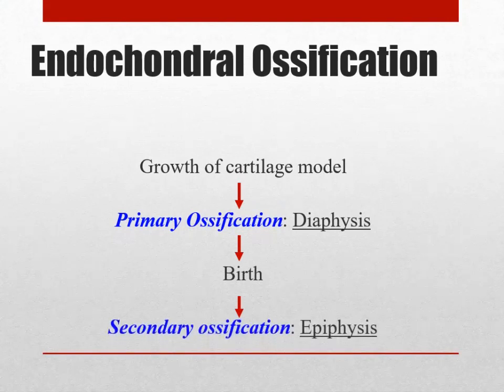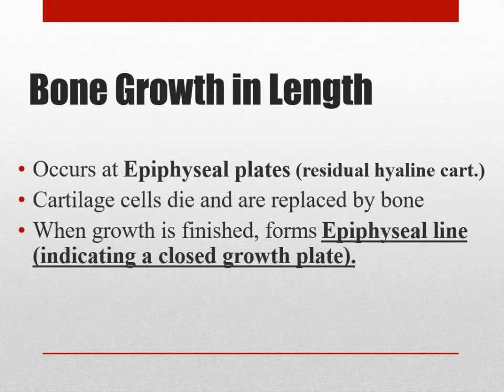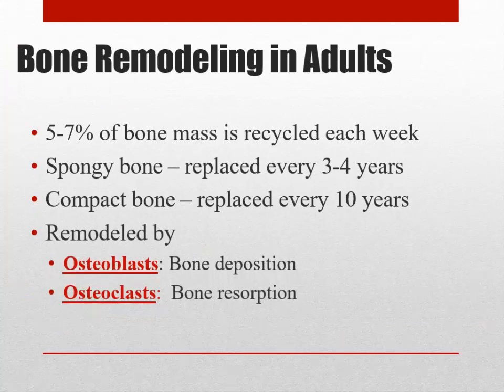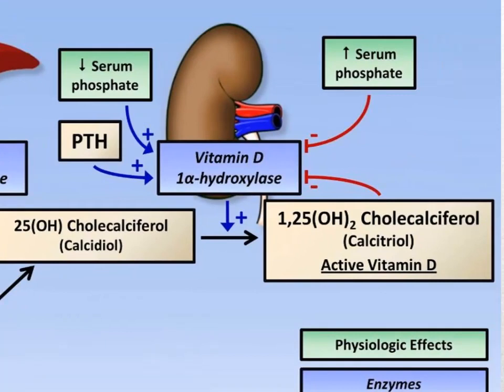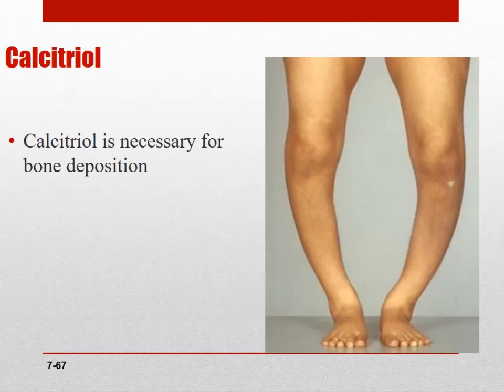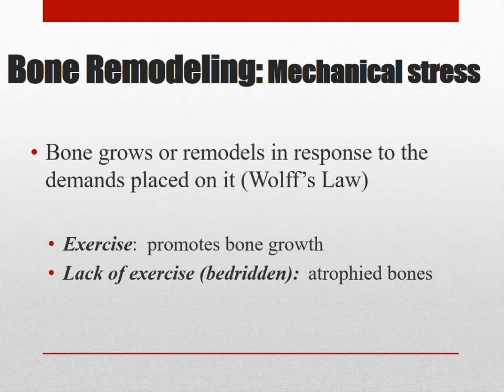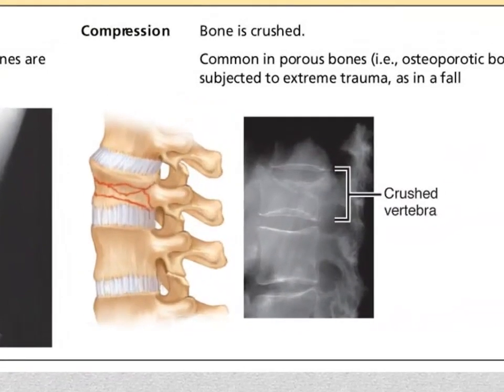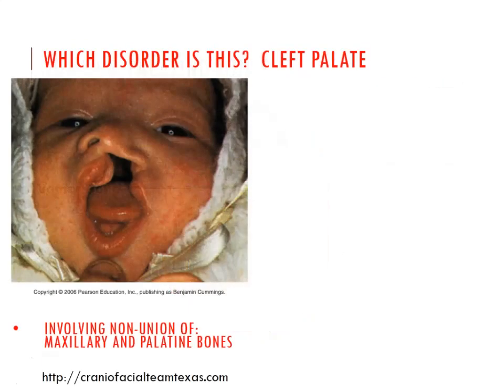LECTURE: Bone Tissue -- Bone Development, Remodeling & Hormone Regulation.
Discussion of the development of bone tissue through primary and secondary ossification, remodeling, Wolff's law, hormone regulation and common pathologies. Recorded on Sept. 20, 2022.